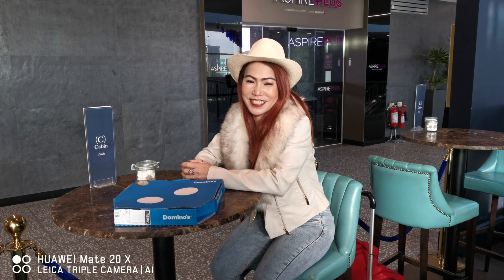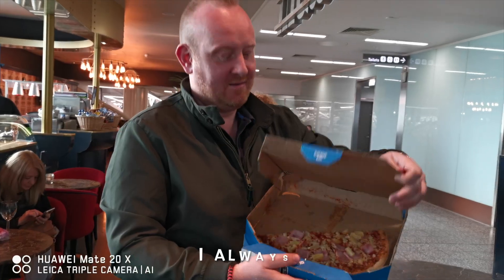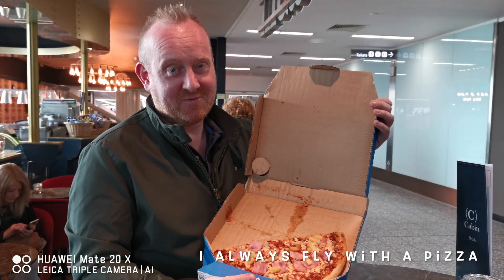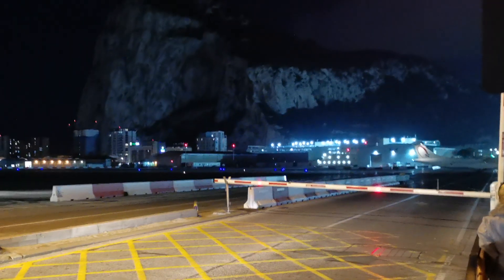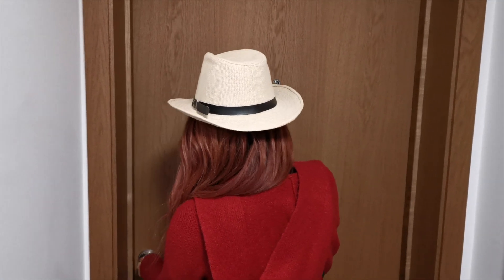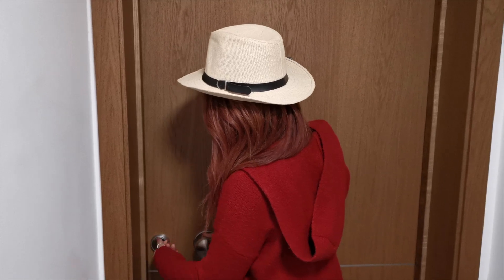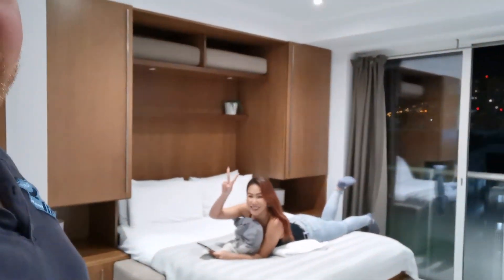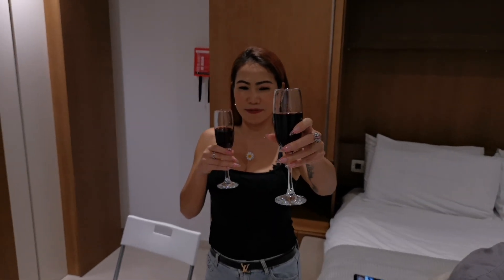Visit Gibraltar with UK visitor visa (don't need European Schengen visa)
Are you in the UK on a visitor visa and wondering where you can go on a short, sunny holiday without having a European Schengen visa?

Go to Gibraltar.

Gibraltar is a British Overseas Territory located at the southern tip of the Iberian Peninsula (south of Spain). Gibraltar enjoys the same 300+ days of sunshine as Spain, but you don't need to go through the cost, hassle and uncertainty of applying for a a Schengen visa to visit!

Here's a short video of my Thai girlfriend, Rose, and I as we visited for 3 wonderful nights in February.